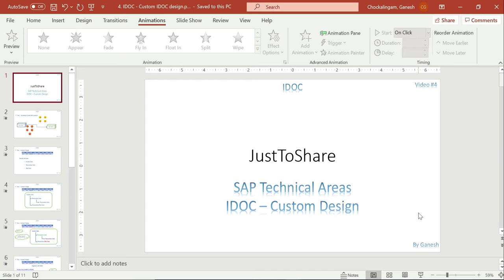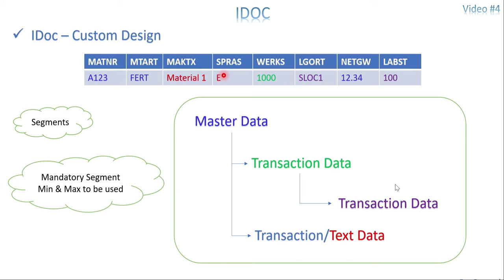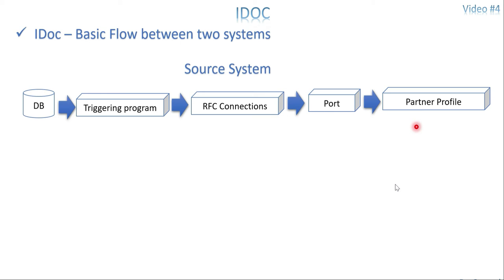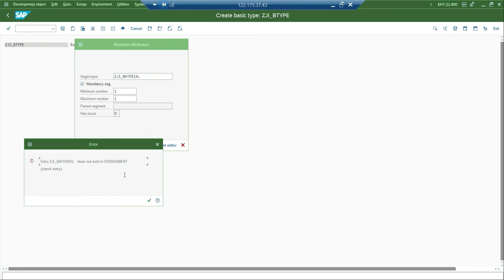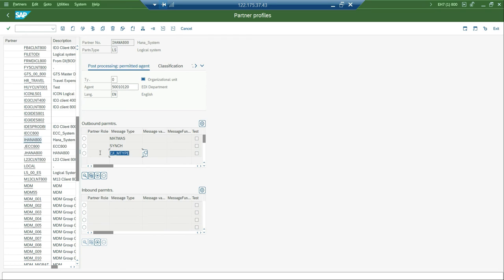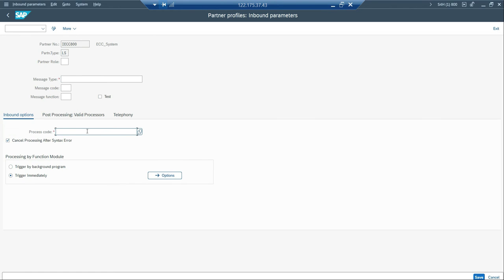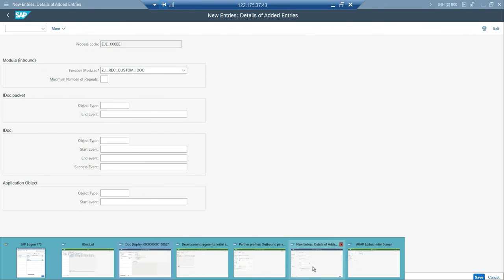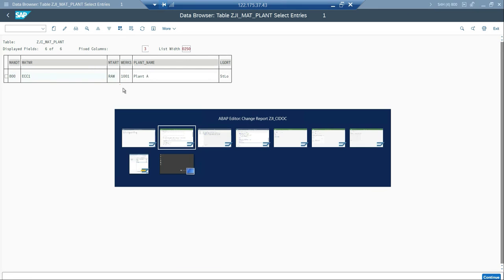Video 4: IDOC - Custom IDOC design with existing IDOC Config.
Explained the need and design of custom IDOC. Described the design by converting the business data as example. Showed the steps like segment creation, basic IDOC type creation and include segments with properties, message type creation and map basic IDOC type - in both source and target system.

Finally add the custom message type in the source system partner profile, and for partner showed the FM, process code and message type in the partner profile.

Showed full cycle of IDOC generation from source and the data update in the target system as well.